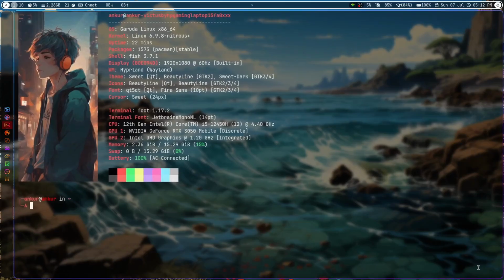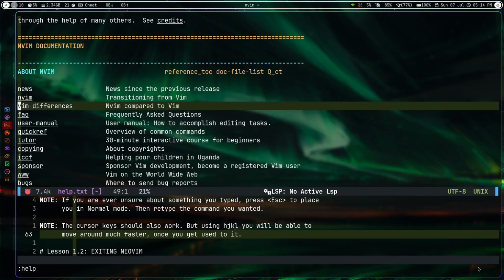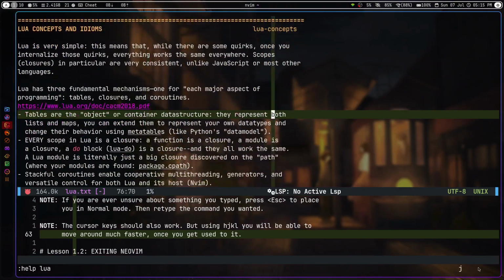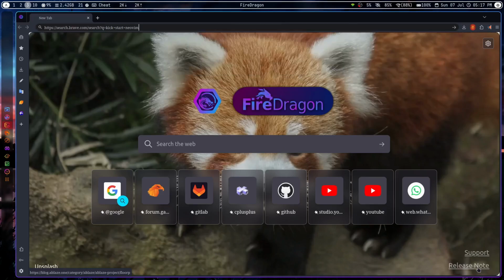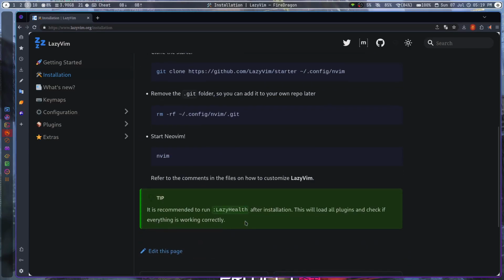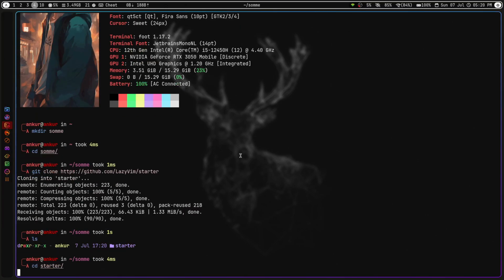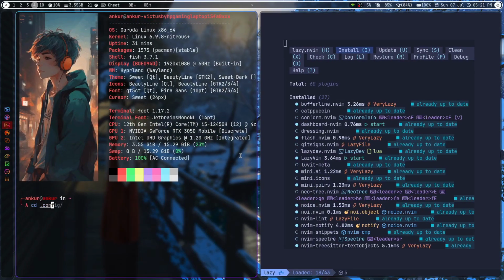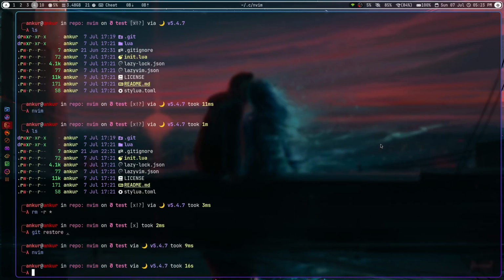A beginners guide for neovim by a noob | how to learn neovim | neovim starting guide